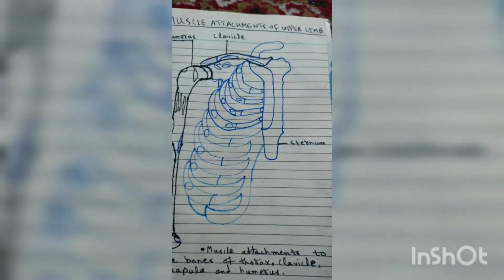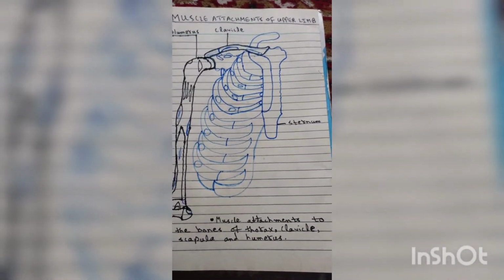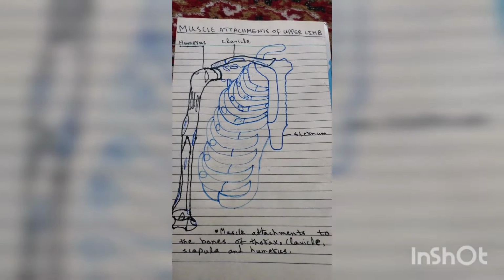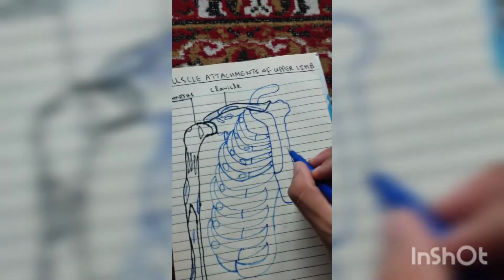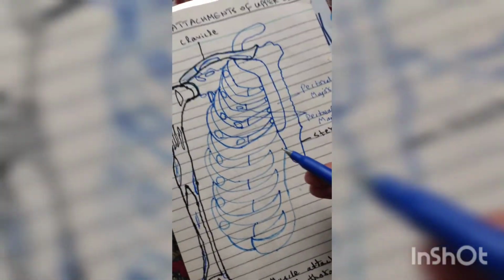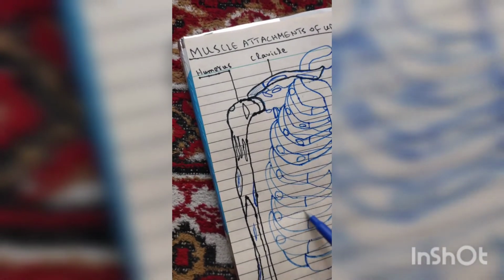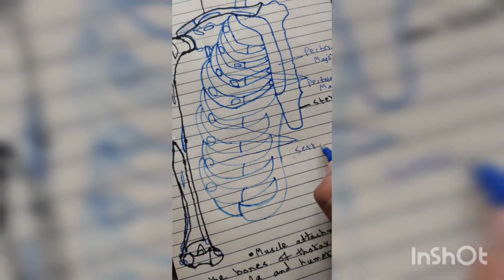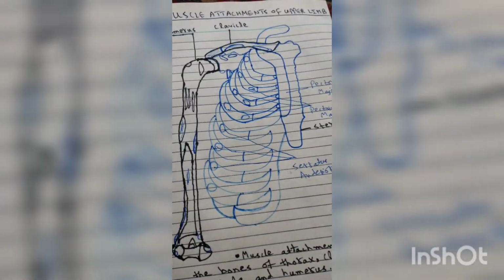MUSCLE ATTACHMENTS OF RIBS AND UPPER LIMB| SIMPLIFIED